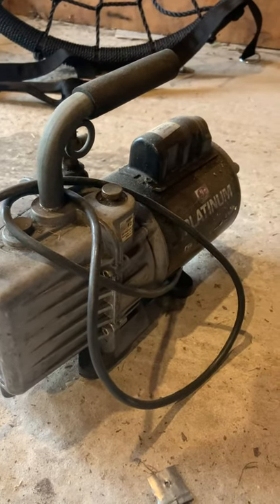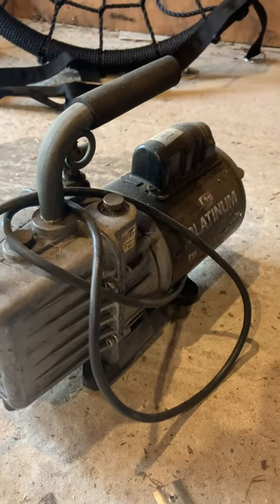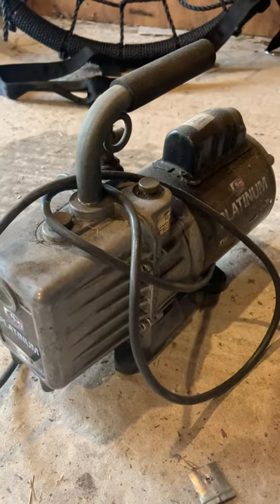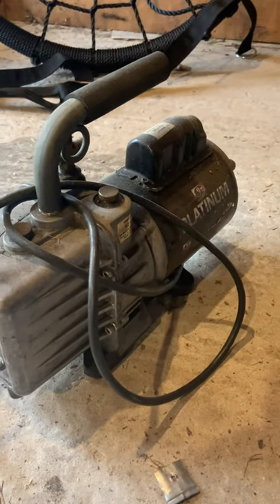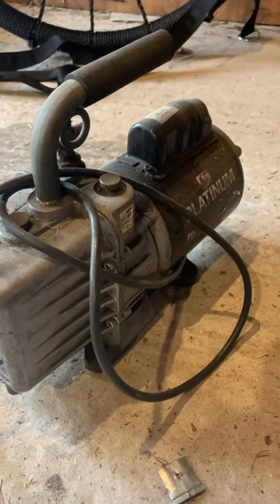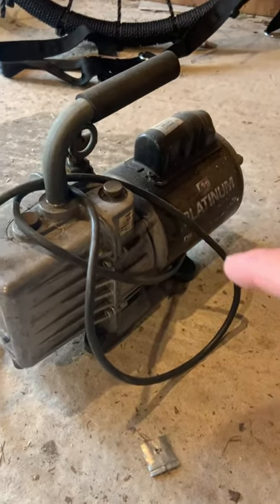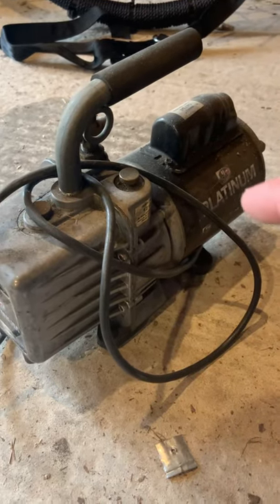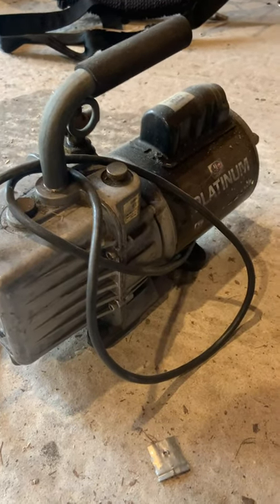Get the Right Gear for Working on A2L Refrigerants!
I talk about using the proper gear for servicing mildly flammable and very flammable refrigerant. I am showing my old JB vacuum pump from several years ago. Pumps like this may not be compatible with new refrigerant.